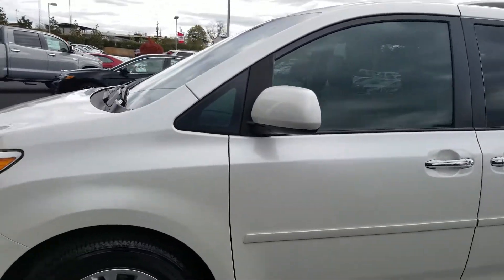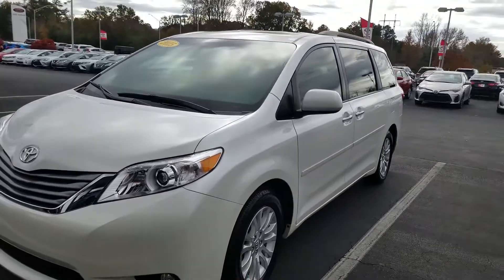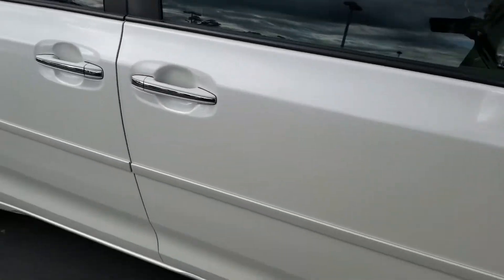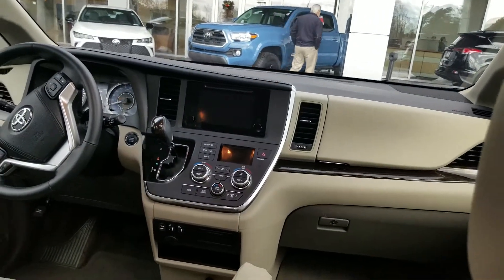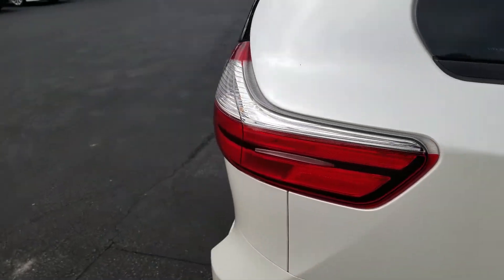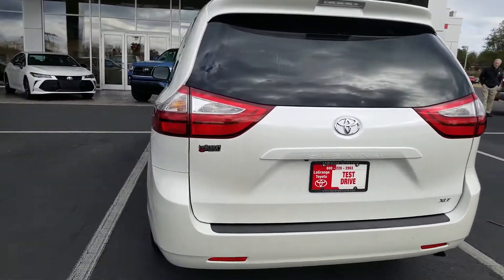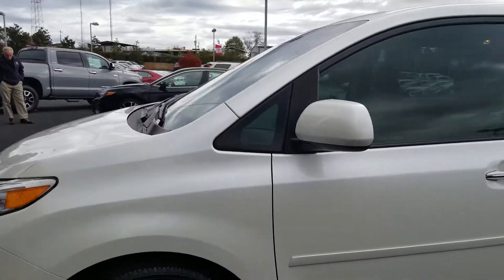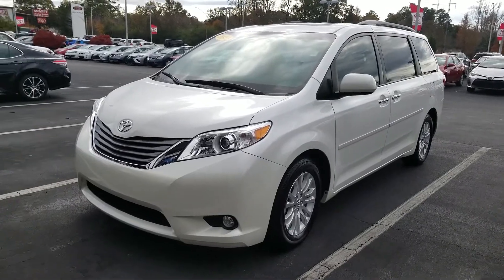Dale alternate van choice from Jason Gale